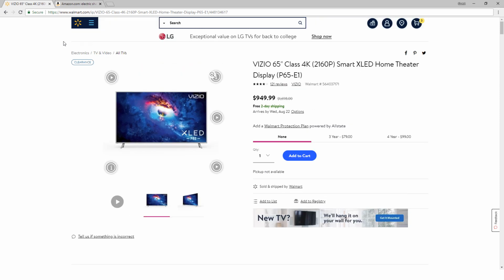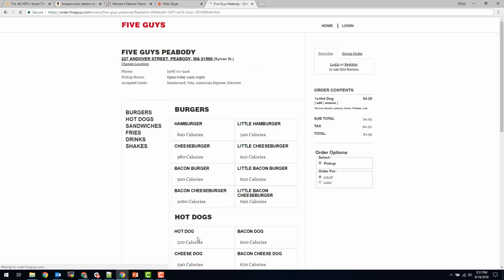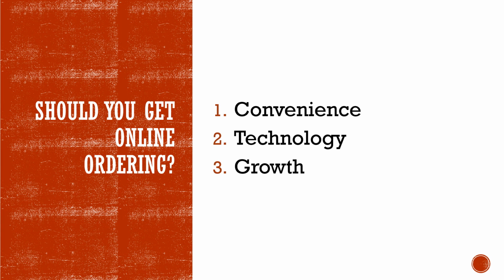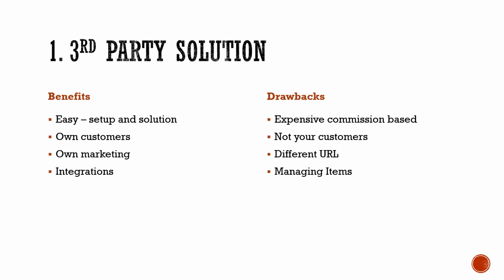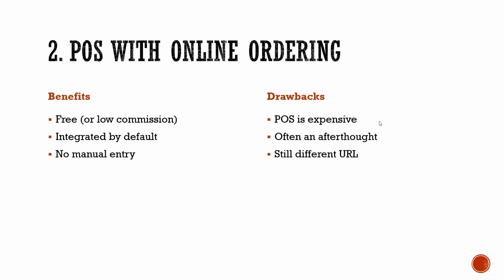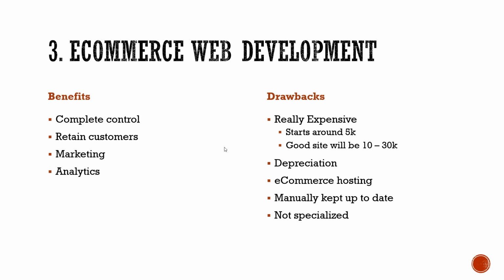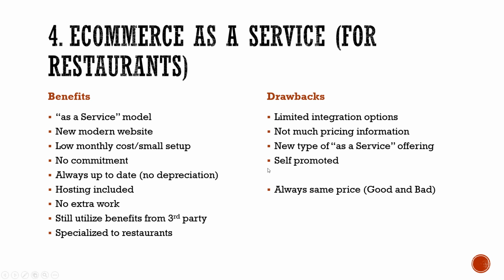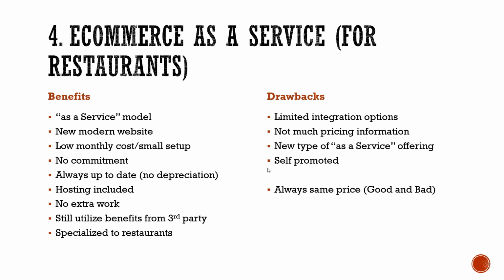Online Ordering for Restaurants - Full rundown of options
I go in depth on the different options for online ordering for your restaurant. There are many different online ordering options out there and it is important to find the best one, but in order to know how to make a good decision, you need to be informed about the benefits and drawbacks of the different options, as well as some brief reviews of typical offerings.

I get asked a lot about what online ordering even is, so this starts off talking a little bit about what it is and how it is import to distinguish online ordering for restaurants from regular eCommerce for other types of retailers.

Here is a quick rundown of the topics:

1. What is online ordering as it pertains to restaurants
2. Do you even need online ordering for your restaurant? What are some good reasons to get it?
3. What are the options? I go over 3rd party solutions, like Grubhub, integrated POS systems, full on web development, and a new kid on the block, with eCommerce for restaurants as a service.